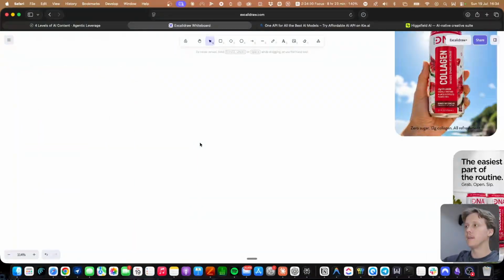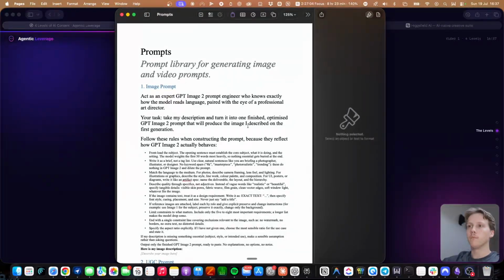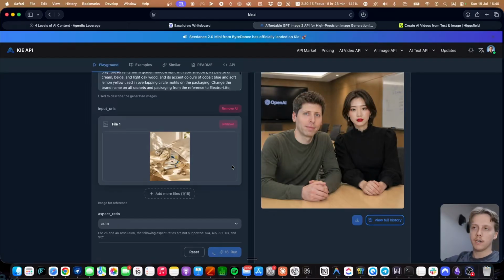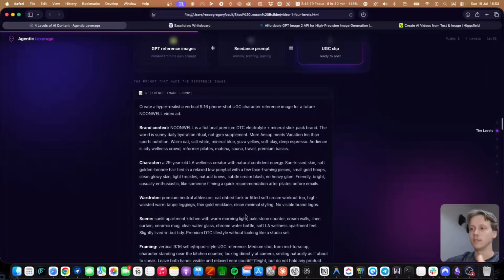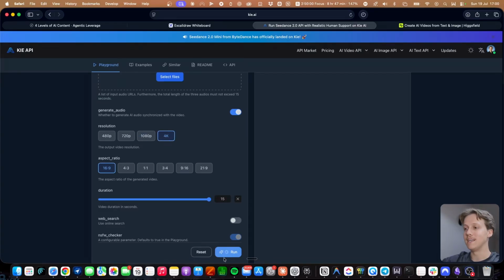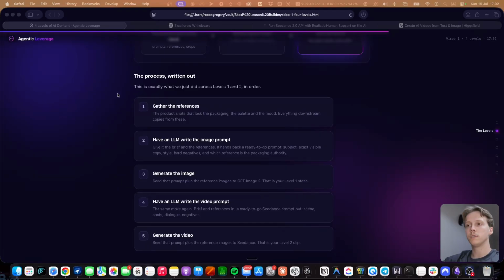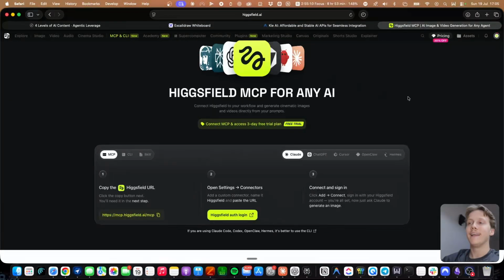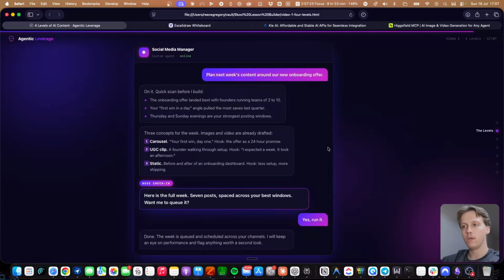How To Make Content You Can ACTUALLY Use With Al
AI content is finally reaching the point where you can create images and videos that are actually good enough to publish.

In this video, I walk through my full workflow for creating social media content with AI. I use GPT Image 2 to generate consistent images, products and characters, then turn them into realistic UGC videos using Seedance 2.

You’ll learn how to:

• Write stronger image-generation prompts
• Keep products and characters consistent
• Create realistic social media images
• Turn static images into UGC videos
• Avoid the generic AI-generated look
• Build content that is ready to post

SOFTWARE + RESOURCES